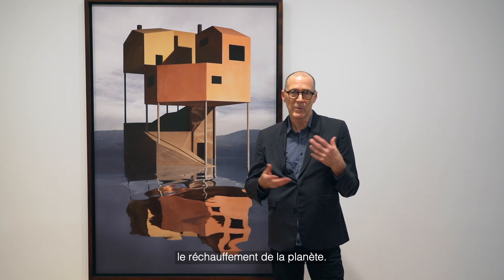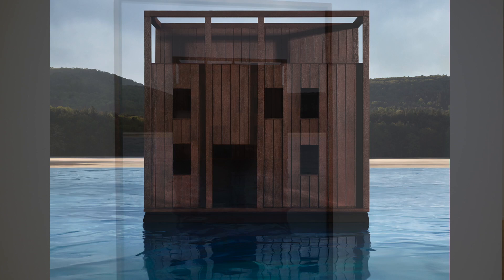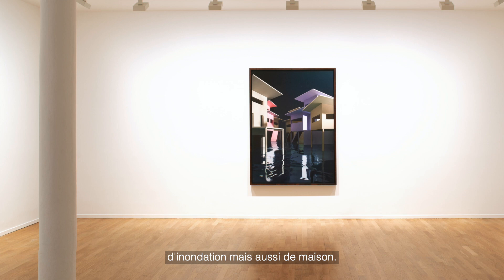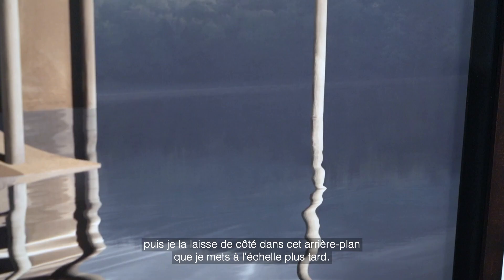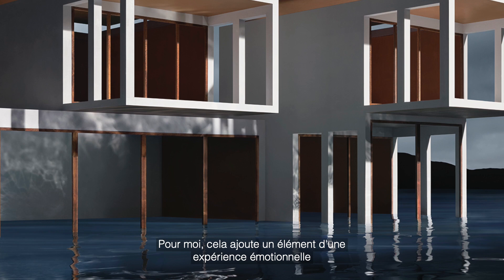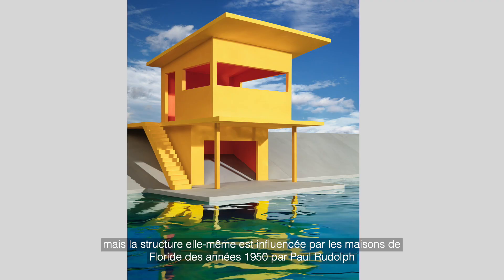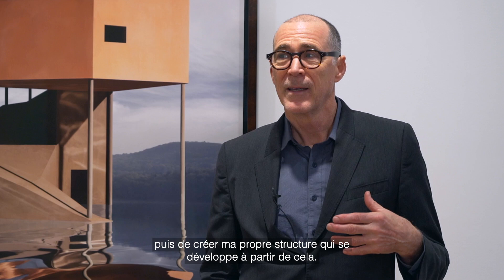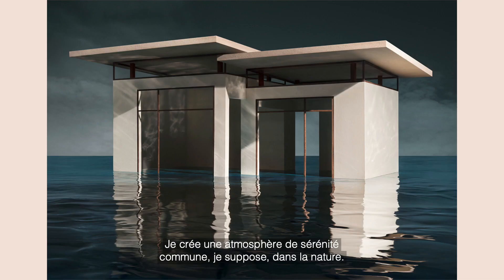James Casebere - On the Water's Edge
JAMES CASEBERE
On the Water's Edge
January 11 - March 7, 2020
Paris - 30 rue Beaubourg